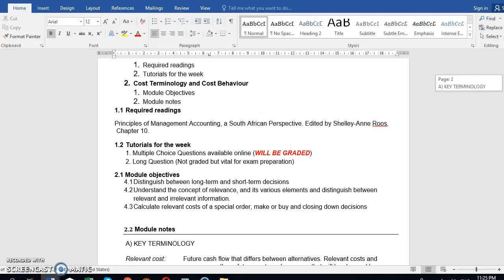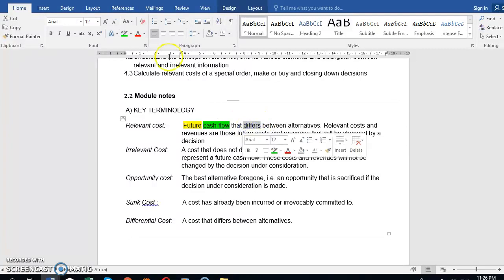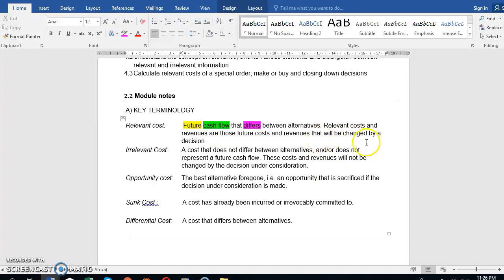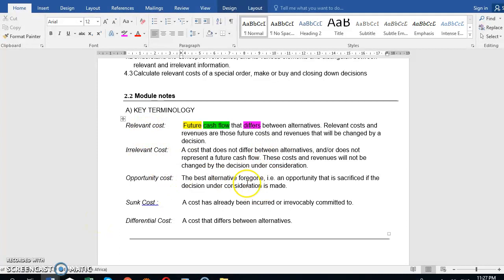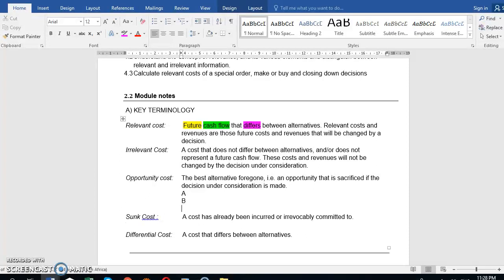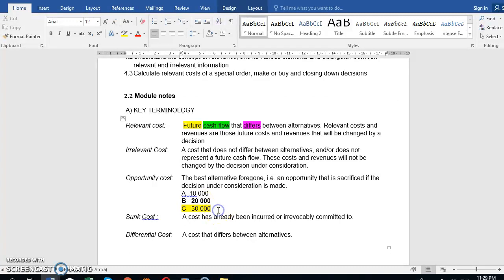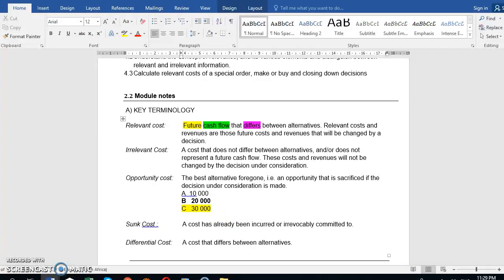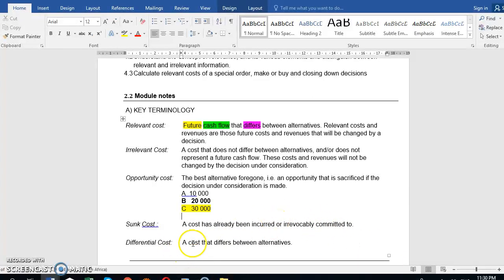Week 4 1